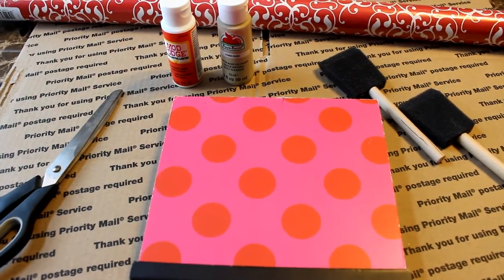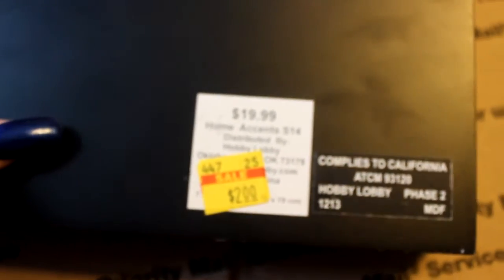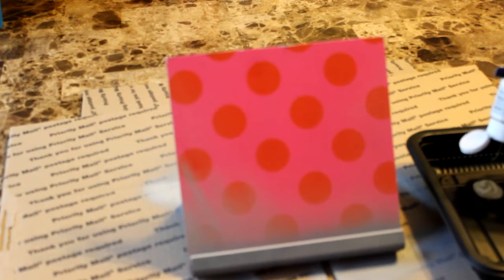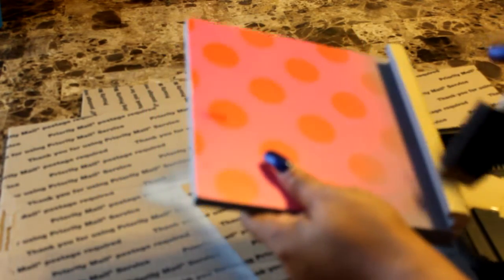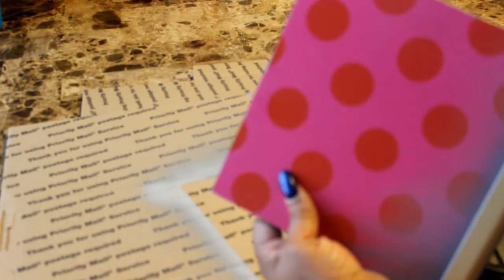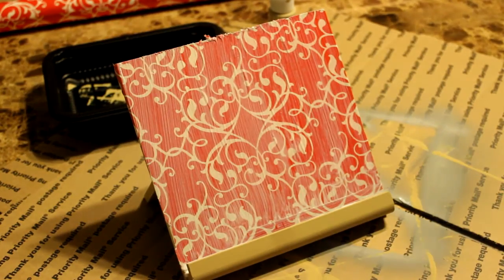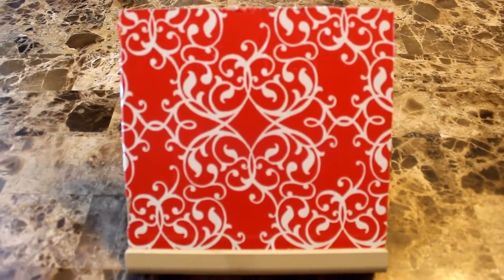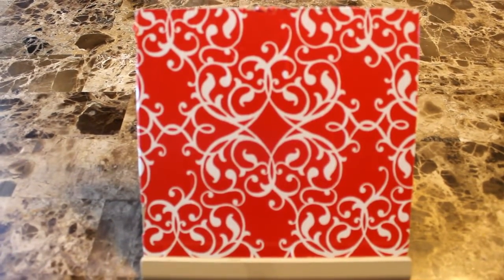DIY Easel!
Hello Divas/Gents! Here's a DIY video on a redo I did on a clearance easel I purchased from Hobby Lobby! I hope you ENJOY/BE BLESSED!